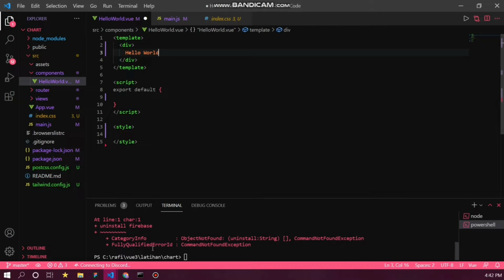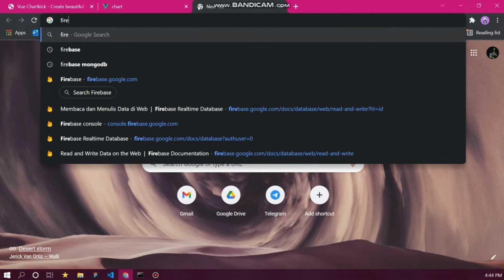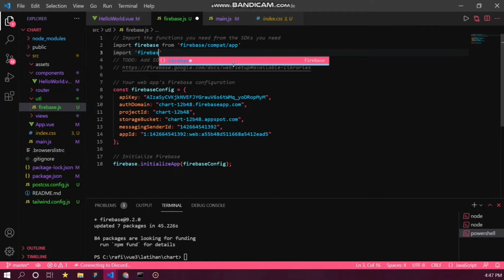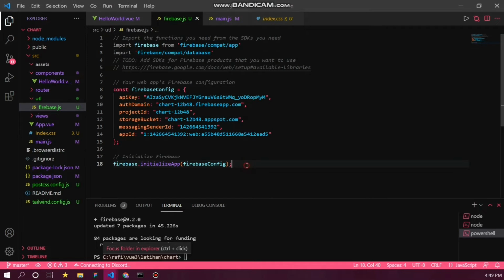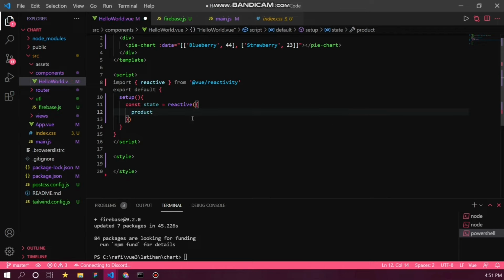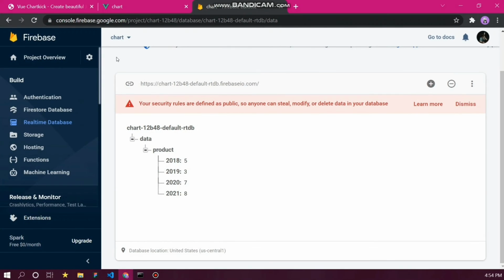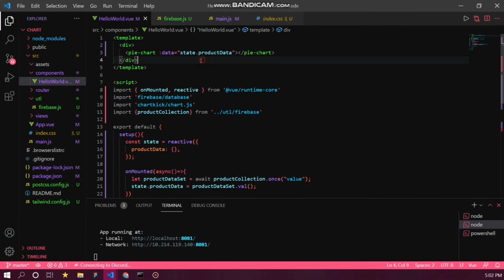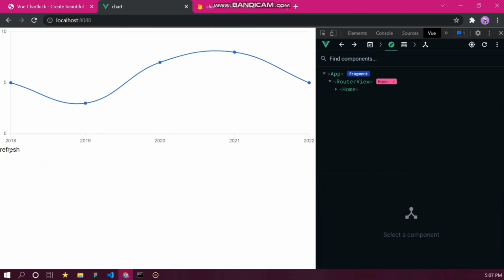How to Create a CHART in Vue.js with Realtime Data from FIREBASE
You might want to know the way to create a chart in Vue.js 3 with data from Firebase Realtime Database.

In this video, I'll show you how to do that simply by using Vue-Chartkick for the chart. I'll also show you how to create a firebase data in Realtime Database. Then, I'll put the data that I've created on Firebase to our Vue application and turn it into chart.

See you guys in the video!

Thanks!